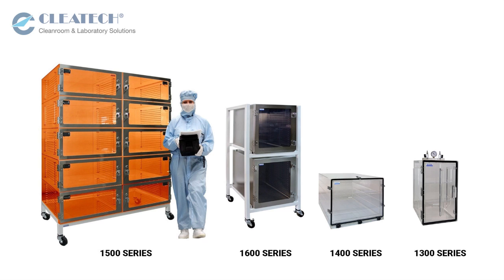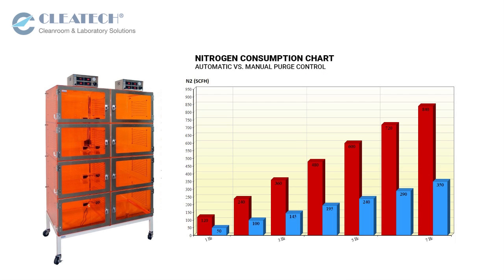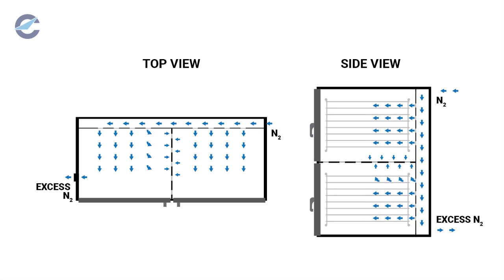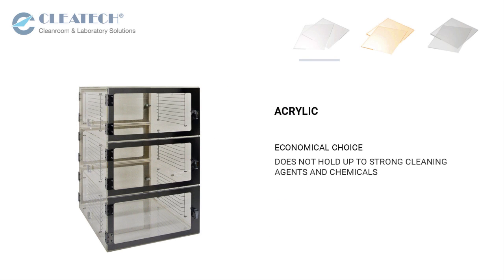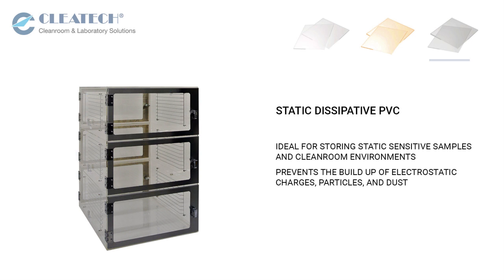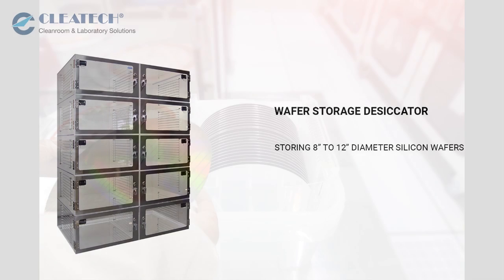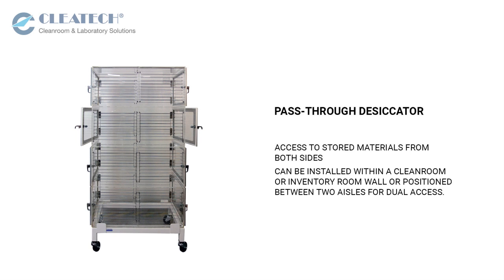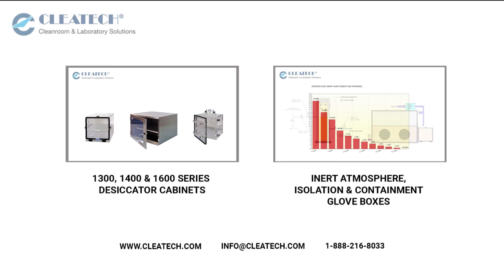Desiccator Cabinet -1500 Series Desiccators By Cleatech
Cleatech manufactures desiccator cabinet and low humidity chambers for storing sensitive samples and products in a clean, dry and oxygen-free environment.
The 1500 series desiccators are multi-chamber storage cabinets with a capability of nitrogen purging for eliminating moisture & oxygen-related degradation of samples.
An Automatic purge control unit can cut nitrogen usage and expenses by up to 75%, provides automatic control of RH and oxygen level between ambient level down to 1%.